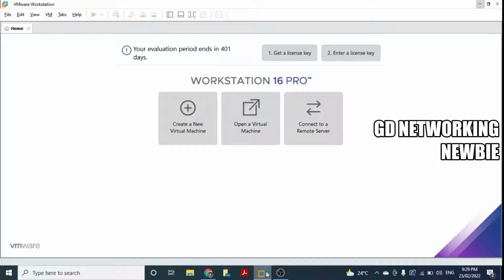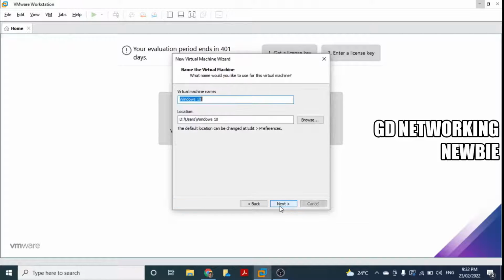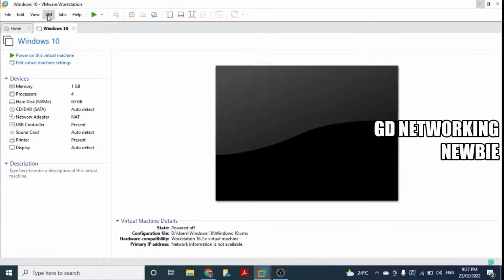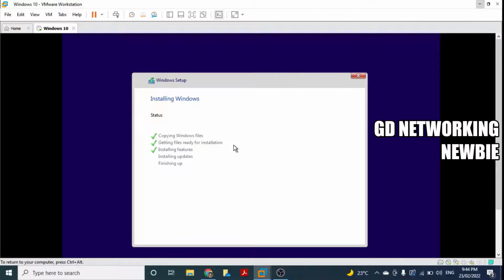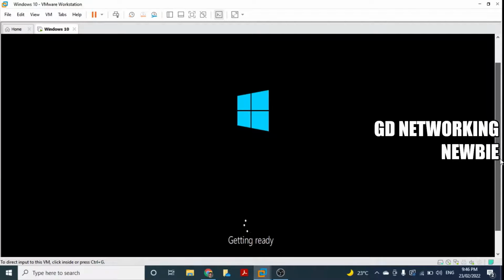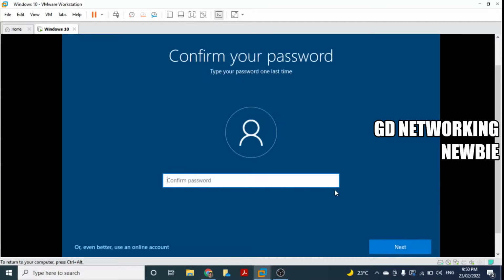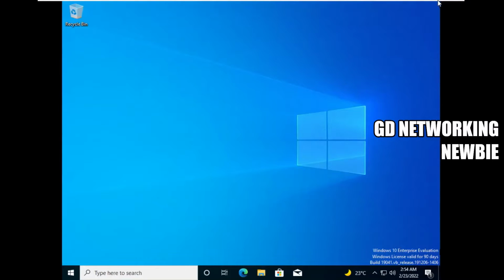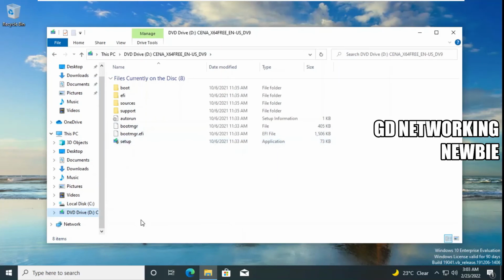Installation of Windows 10 in VMWare Workstation Pro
In this video we are installing Windows 10 using VMWare. The iso file required for this installation is downloaded from the following link